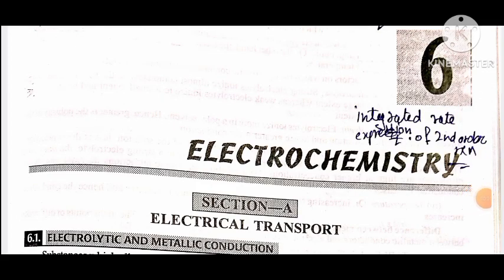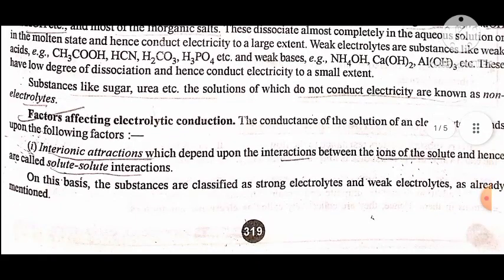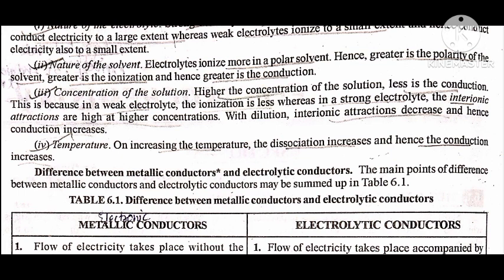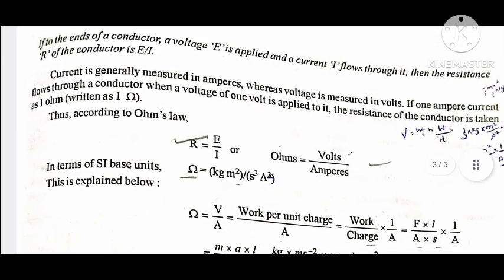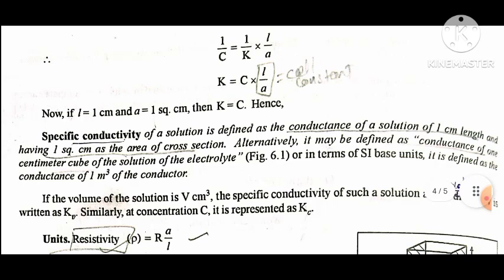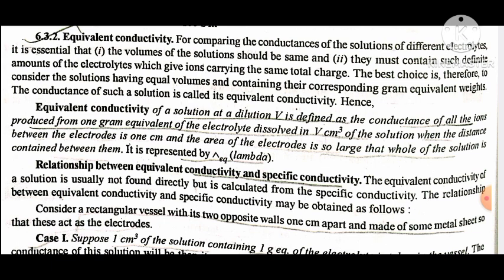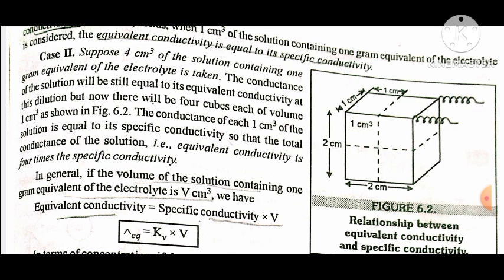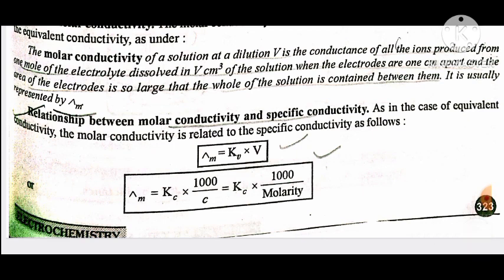Electrochemistry - I VIS Physical chemistry 2nd sem